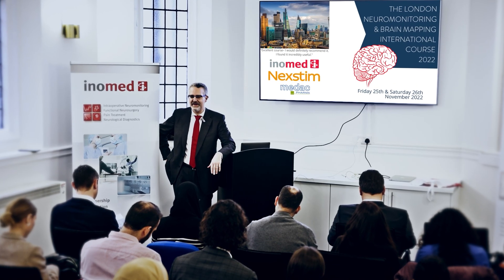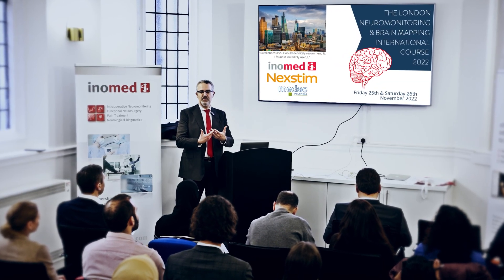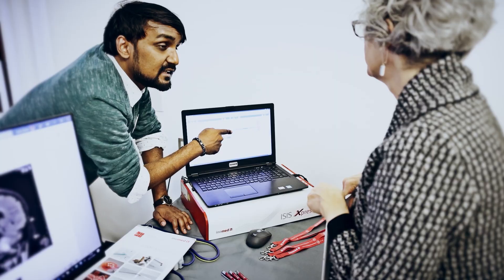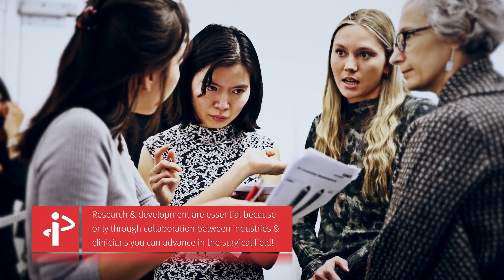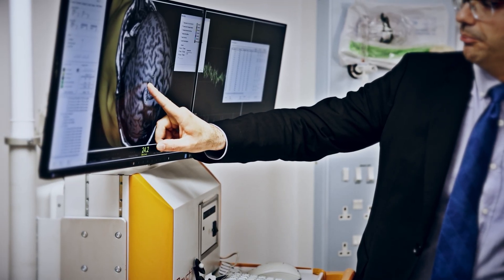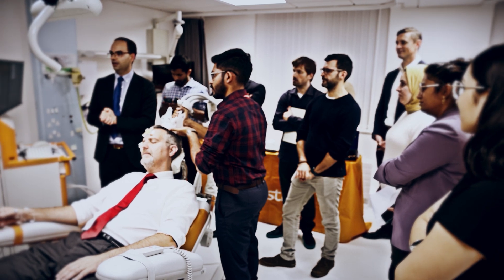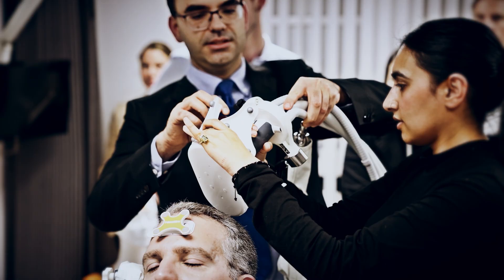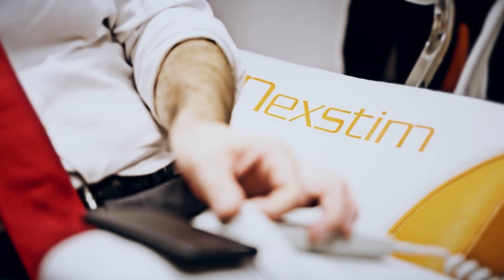London Neuromonitoring & Brain Mapping International Course 2022 - inomed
𝗧𝗵𝗲 𝗟𝗼𝗻𝗱𝗼𝗻 𝗡𝗲𝘂𝗿𝗼𝗺𝗼𝗻𝗶𝘁𝗼𝗿𝗶𝗻𝗴 & 𝗕𝗿𝗮𝗶𝗻 𝗠𝗮𝗽𝗽𝗶𝗻𝗴 𝗜𝗻𝘁𝗲𝗿𝗻𝗮𝘁𝗶𝗼𝗻𝗮𝗹 𝗖𝗼𝘂𝗿𝘀𝗲 𝟮𝟬𝟮𝟮

The 2022 edition of the London Neuromonitoring & Brain Mapping International Course provided a comprehensive high quality educational programme for neurosurgeons, anaesthetists, neurophysiologists, and others. Besides lectures by renowned experts and practical hands-on workshops, the 2-day course was a great opportunity to expand one’s professional network. Watch the video to get some impressions of the course. Don’t miss the chance to participate in the upcoming IOM course ISIN in Verona (2nd to 4th February 2023).

Follow us, detailed information is coming soon!